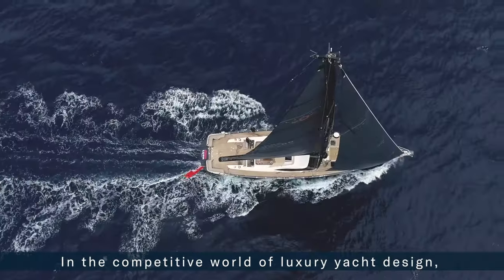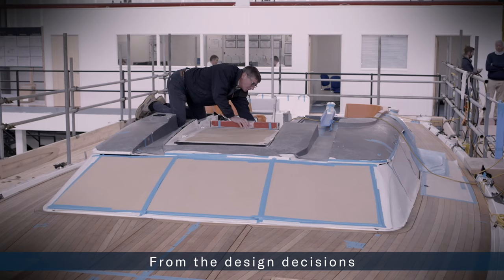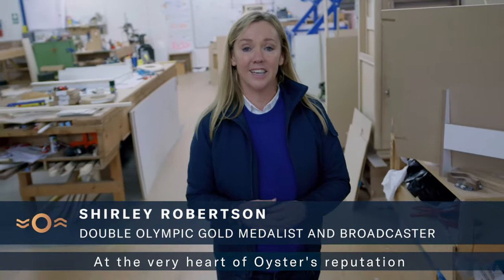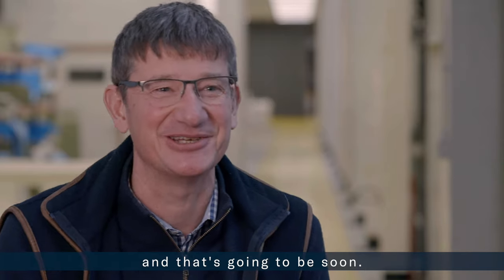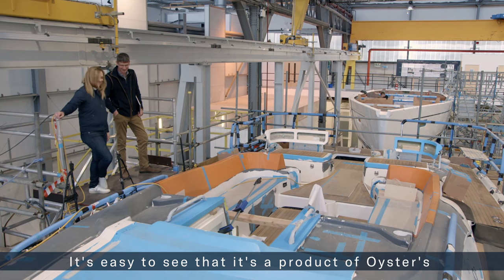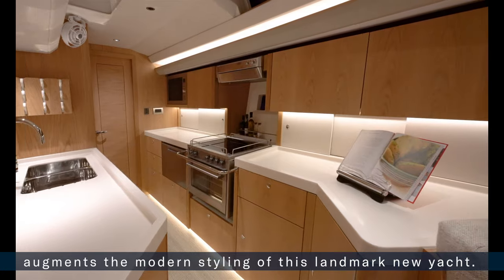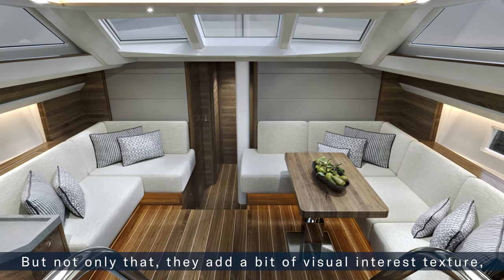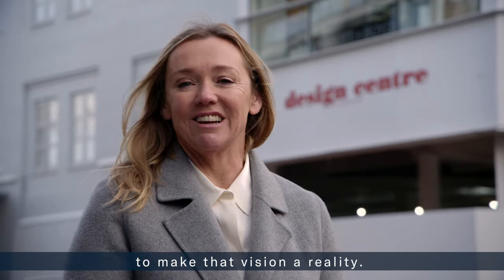Building the Oyster 495: Episode 4 - Craftsmanship | Oyster Yachts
In the fourth episode of 'Building the New Oyster 495', we take a deeper dive into the precision and perfection that goes into the interior craftsmanship aboard an Oyster. From the fittings to the fabrics, join Shirley Robertson as we see 495-01 come together, in the penultimate episode in the series.

Now crowned the European Yacht of the Year 2023, the Oyster 495 sets a new benchmark for luxury bluewater cruisers.